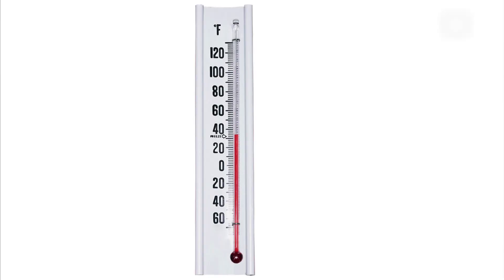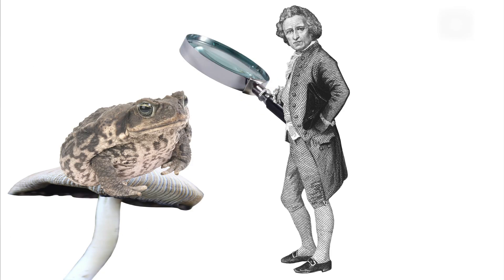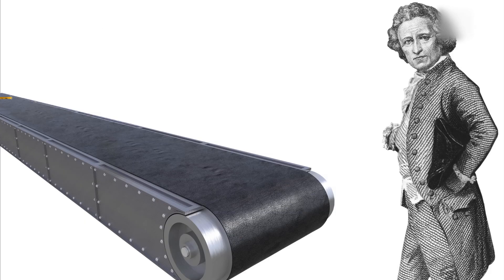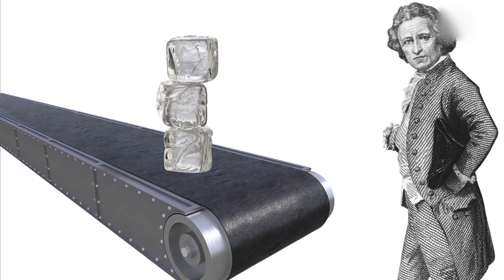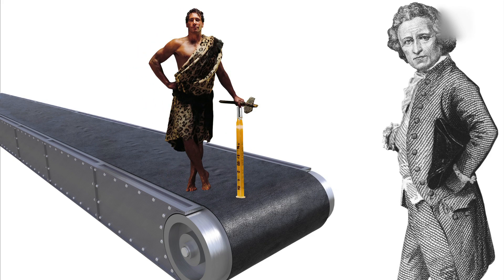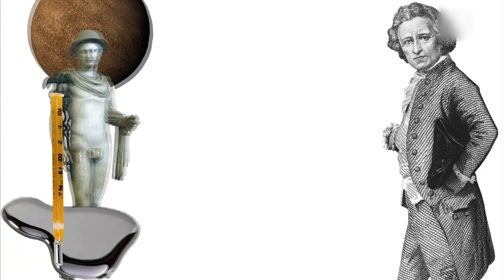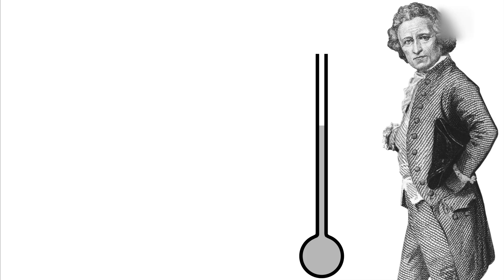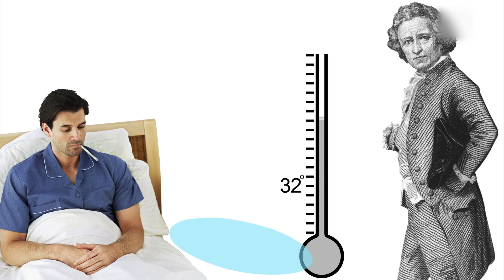The Mercury Thermometer: Where did it come from? | Stuff of Genius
Daniel Fahrenheit built several types of thermometers, but his Stuff of Genius wasn't restricted to a few temperature measuring devices. Tune in and learn how Daniel Fahrenheit invented the system that bears his name today.